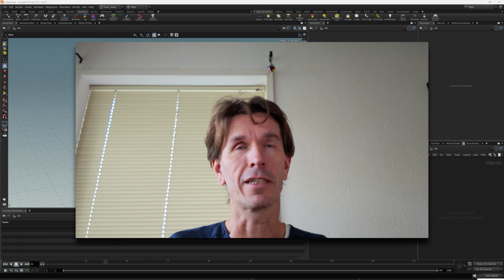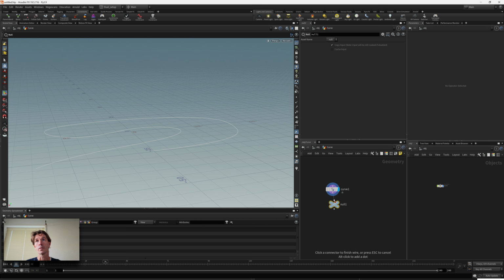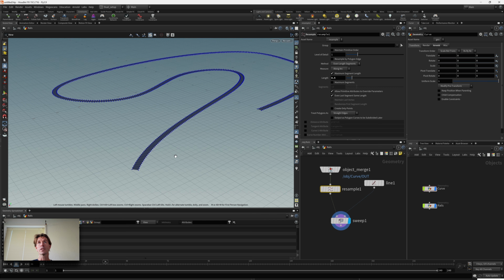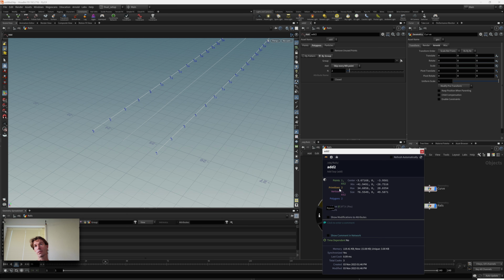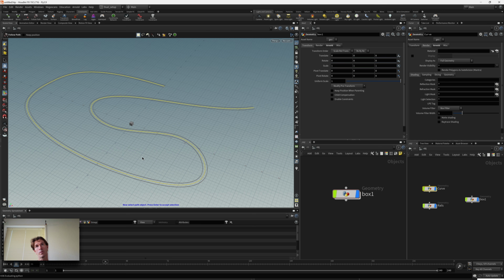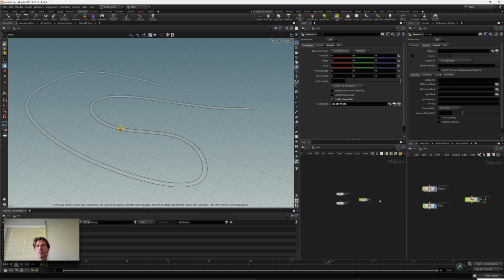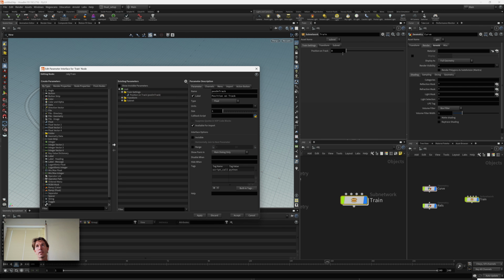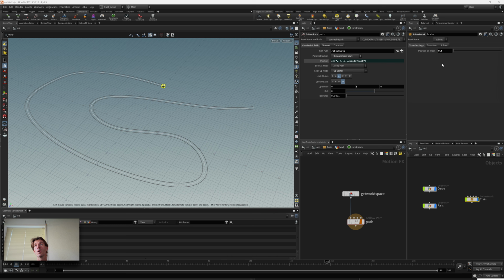Train / rollercoaster setup in Houdini part 1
Part 1 of a series of Houdini tutorials in which I explain a possible setup for animating a train or a rollercoaster.
Prepare track and follow path basic.